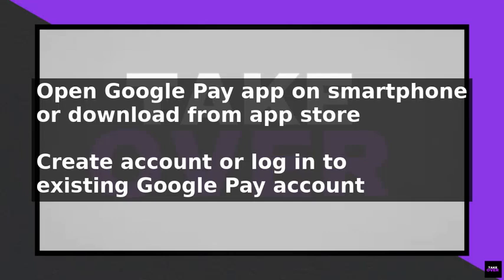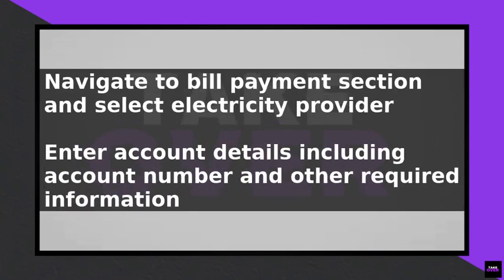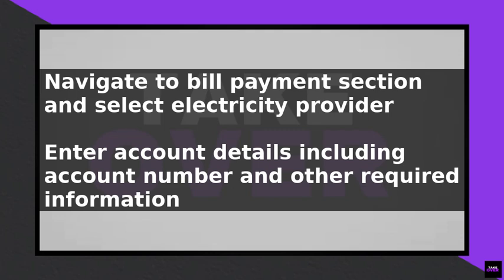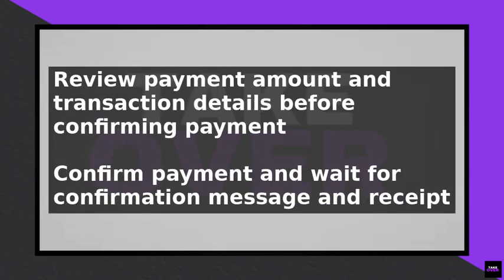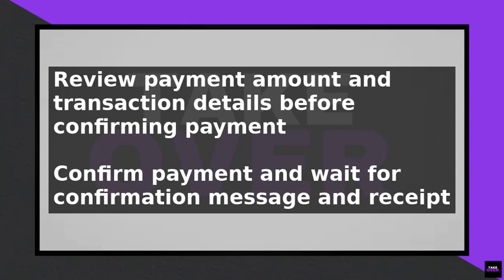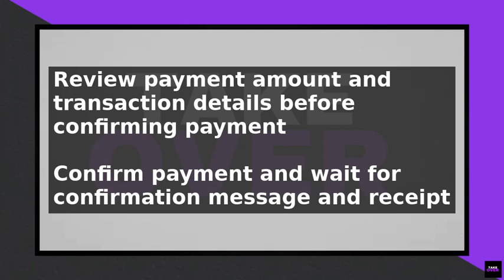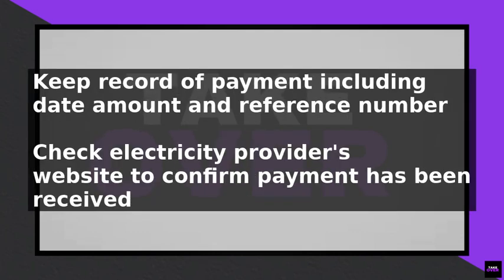New Pay Electricity Bill By Google Pay Working (2025)